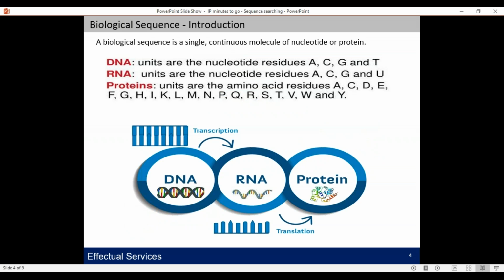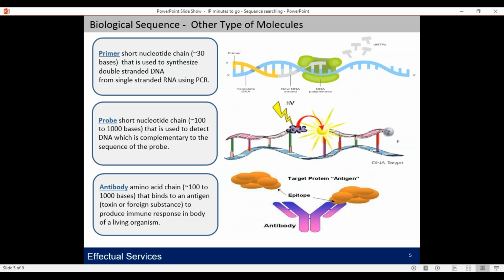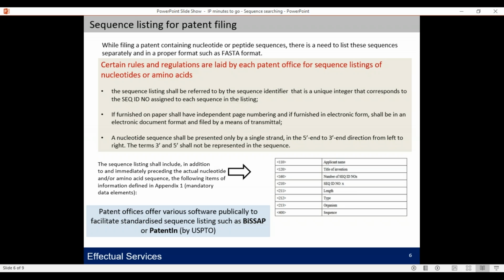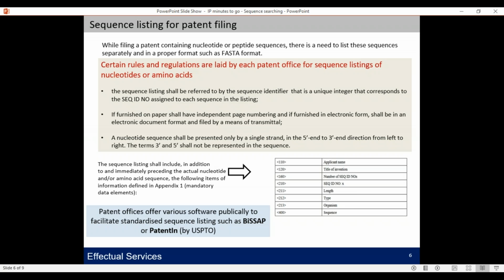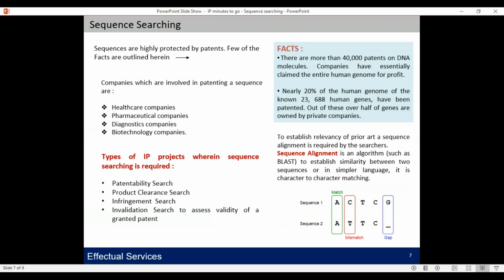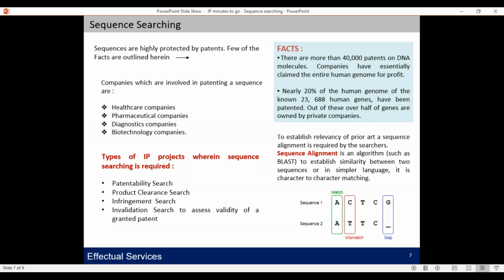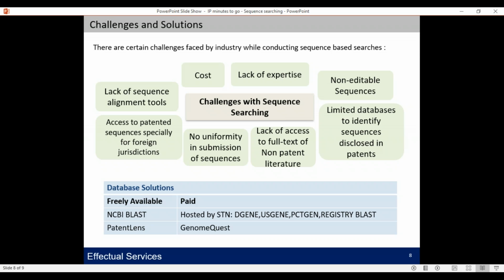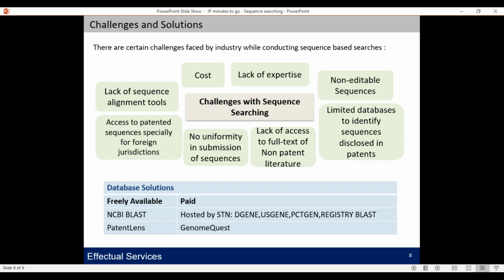IP Minute To Go #6 Sequence Searching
A slightly extended version of the IP Minute To Go for technical subject matter of Sequence Searching by our team at Effectual Services.